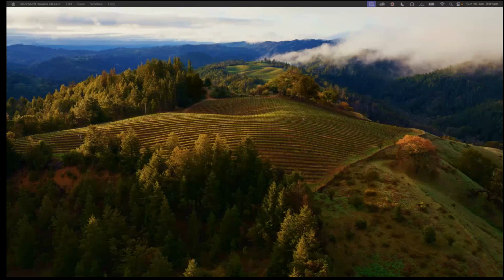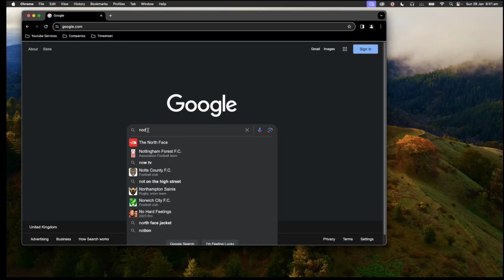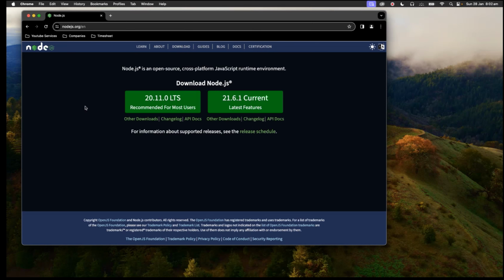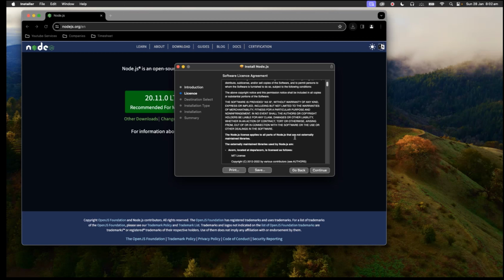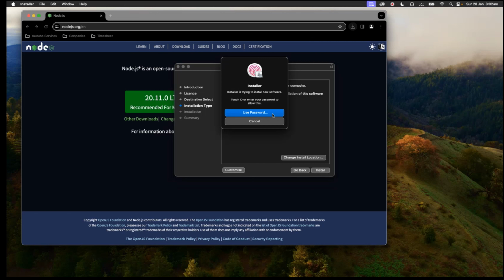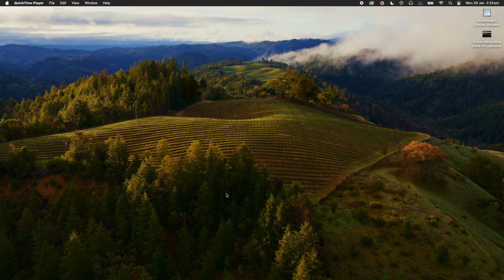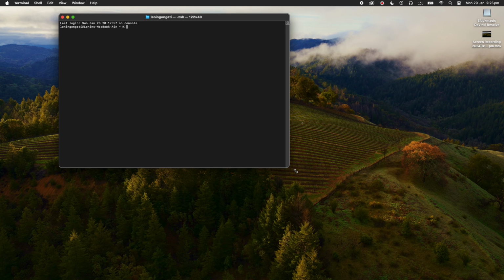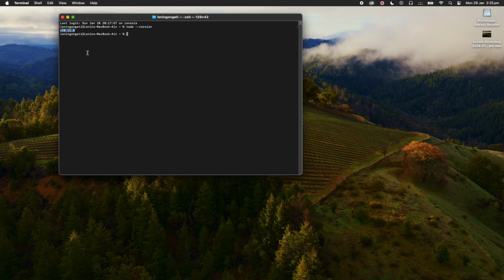Node JS Installation on Mac Made Easy!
Learn How to install Node.js on mac.  NodeJS is an open-source and cross-platform JavaScript runtime environment, To download Node.js, refer to the below link:

Channel Subscription:
🔗    / cloudedgesolutions3572